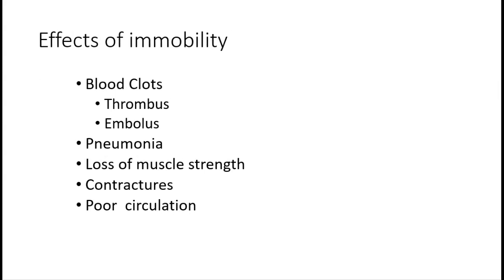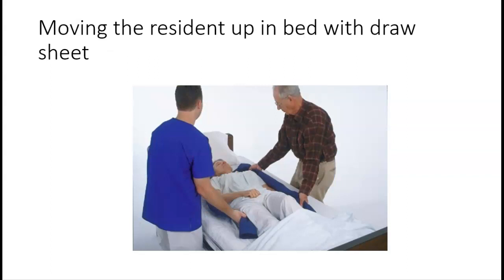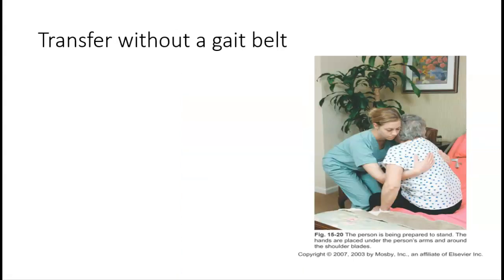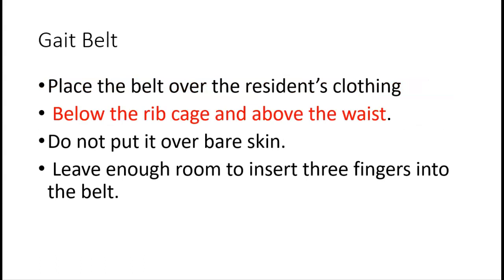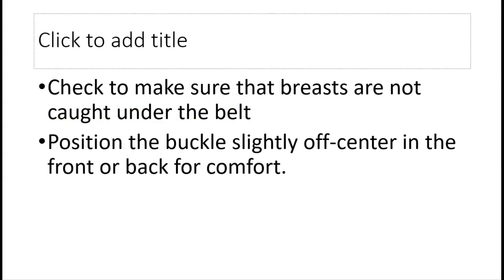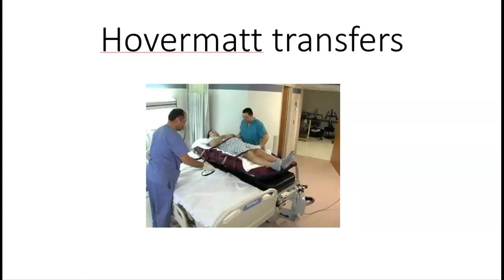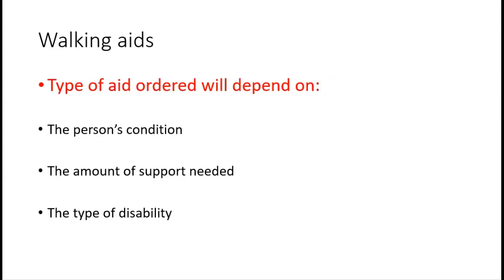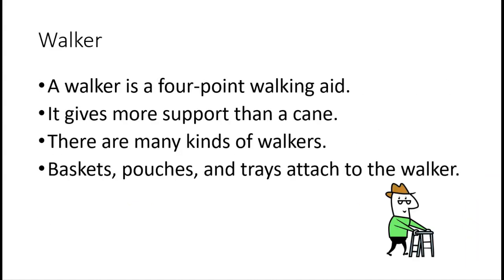Unit 8- Lifting and Moving